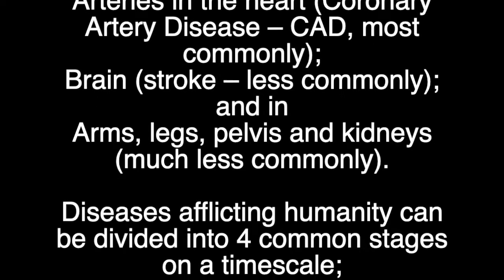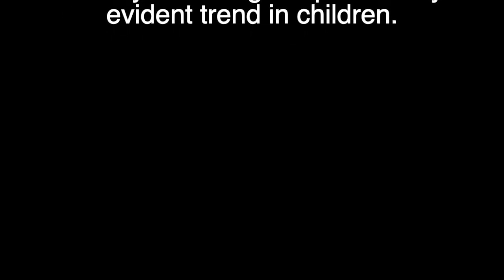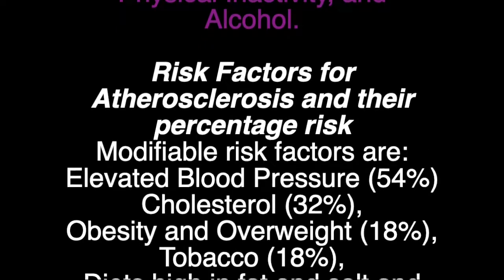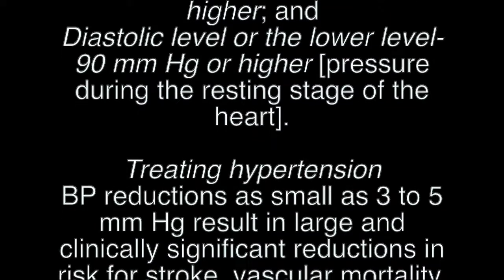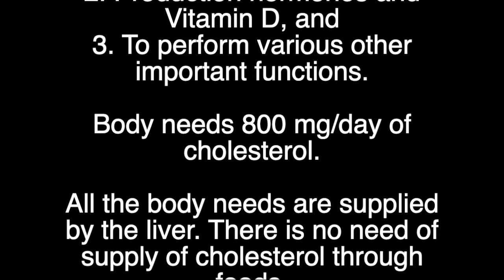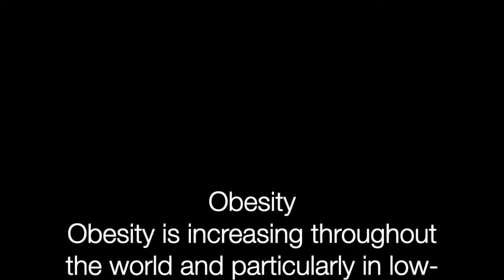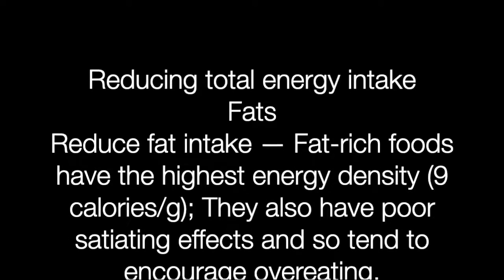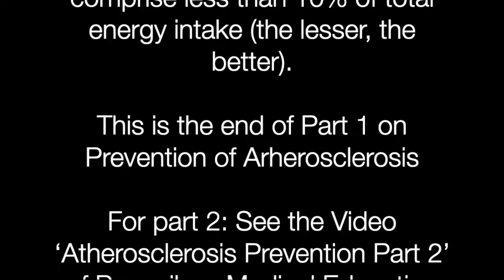Atherosclerosis Prevention Part 1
Prescribon Medical Education Series Atherosclerosis Part 1